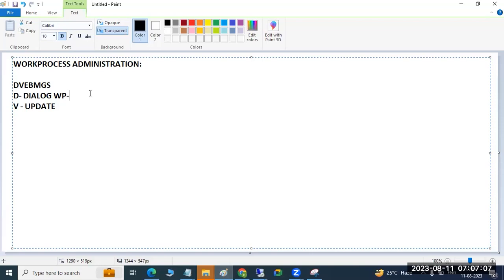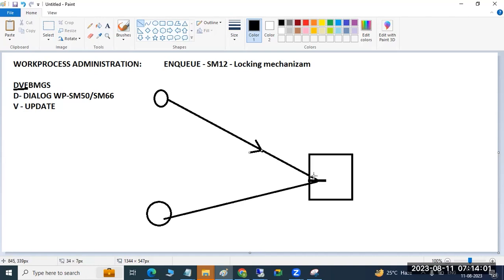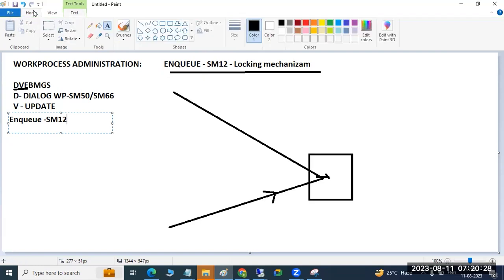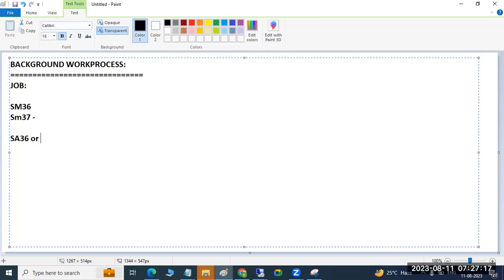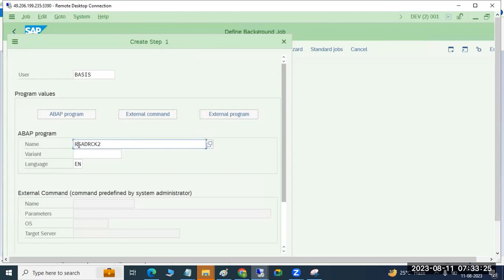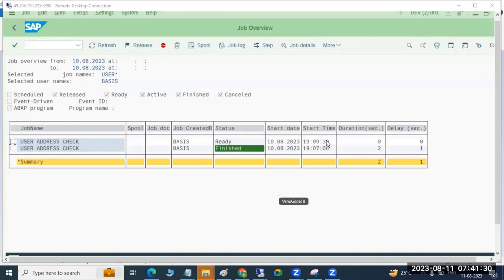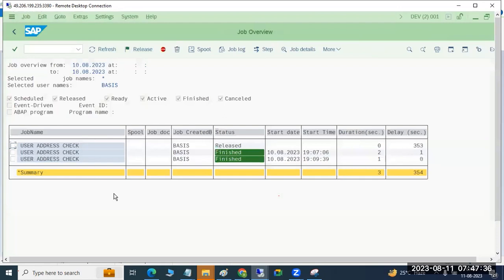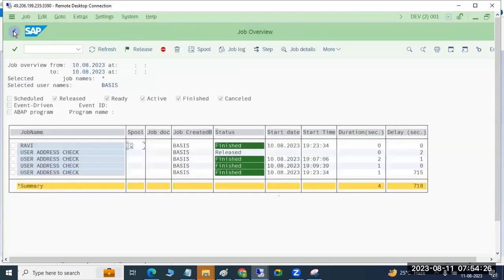SAP BASIS - ENQUEUE and BACKGROUND WORKPROCESS